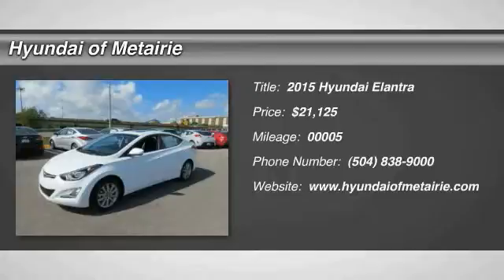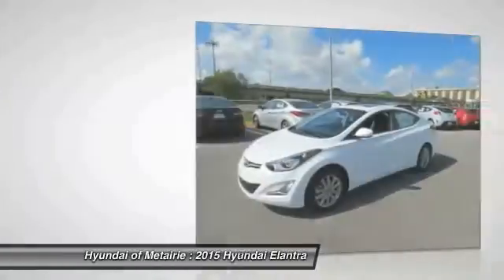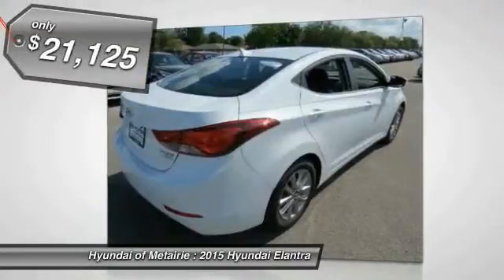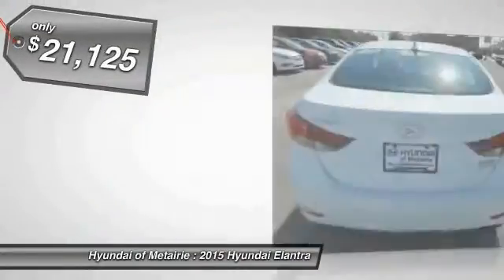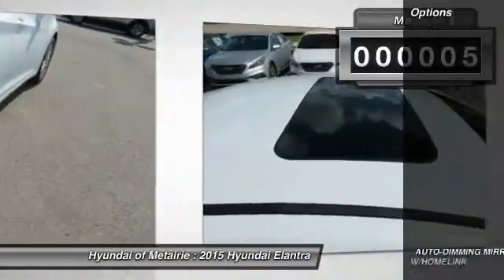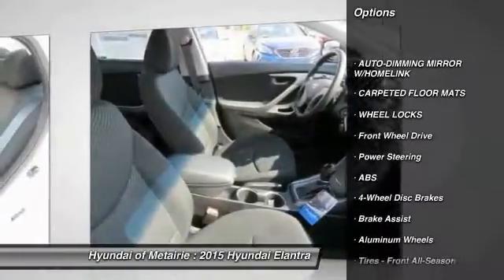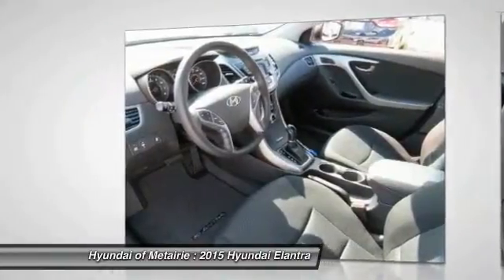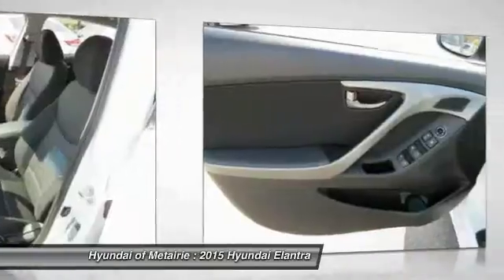2015 Hyundai Elantra Metairie LA H641998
2015 Hyundai Elantra SE

You'll love this 2015 Hyundai Elantra. This is a car you'll want to take home. With 5 miles, it features Automatic transmission and an exterior color of Quartz White Pearl. Call and get in touch with Hyundai of Metairie directly, and be the first to open the car door today!